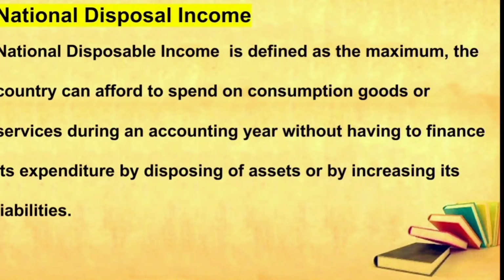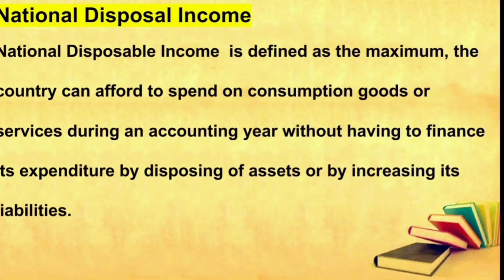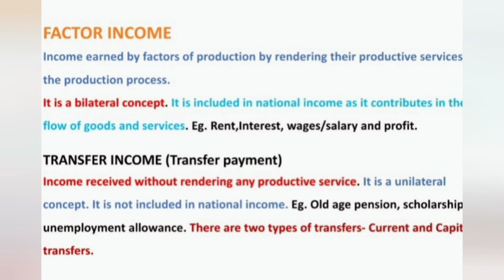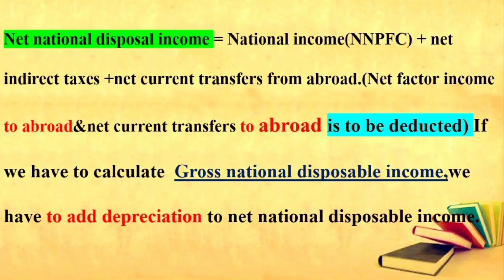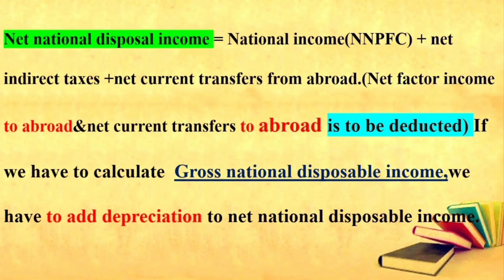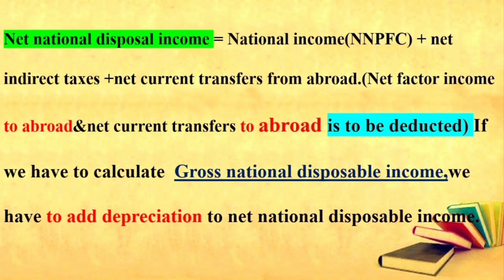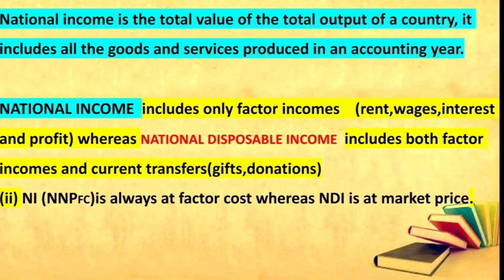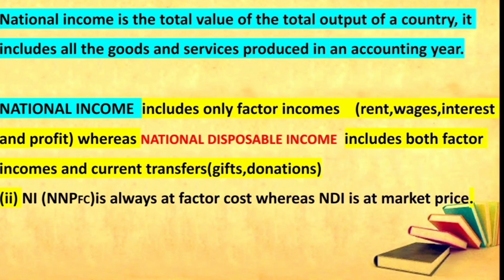NATIONAL INCOME &NATIONAL DISPOSABLE INCOME